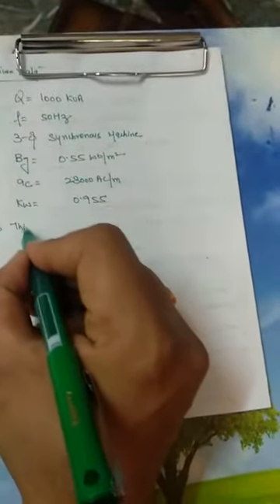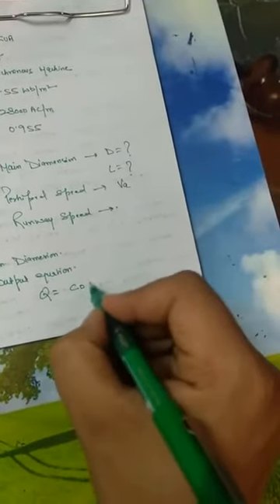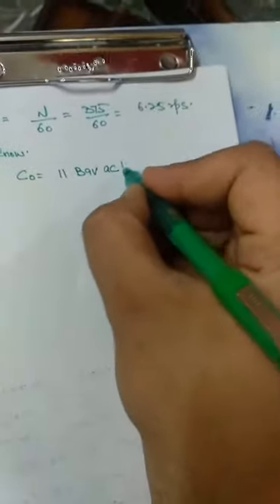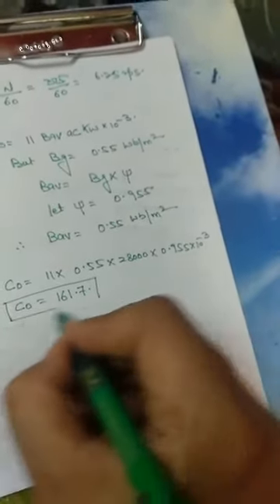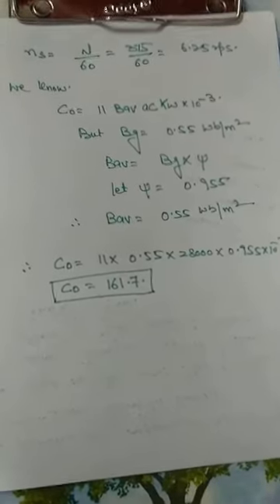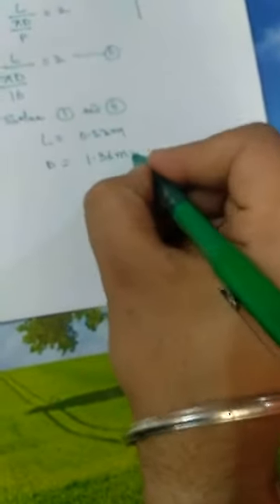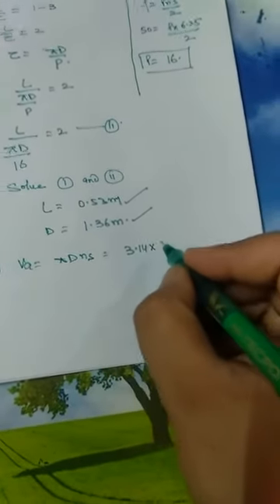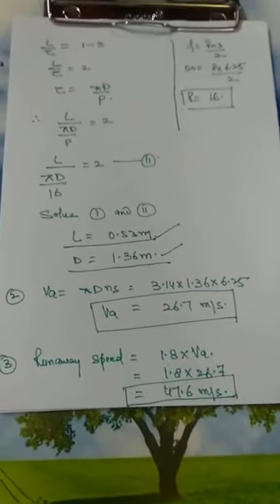Design of Synchronous Machines